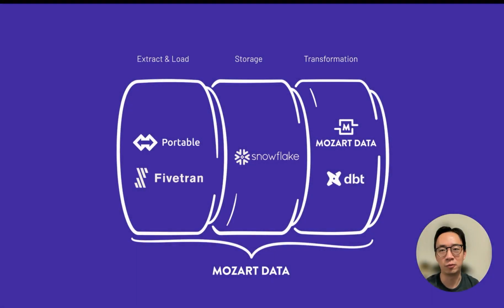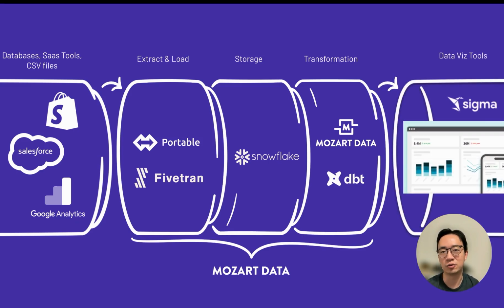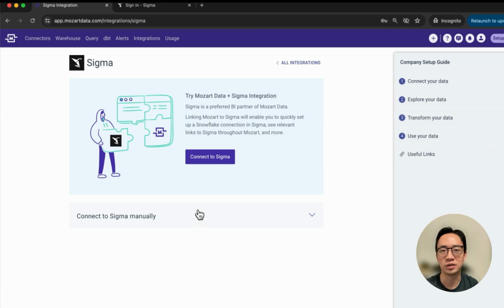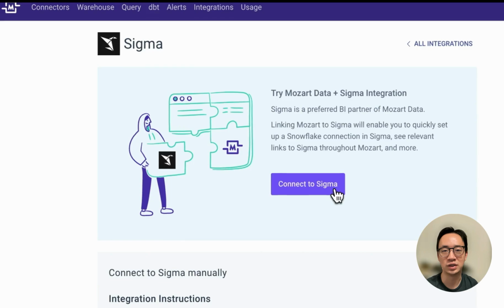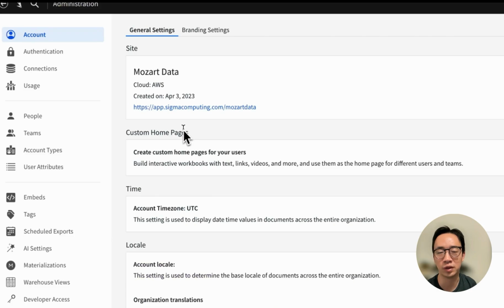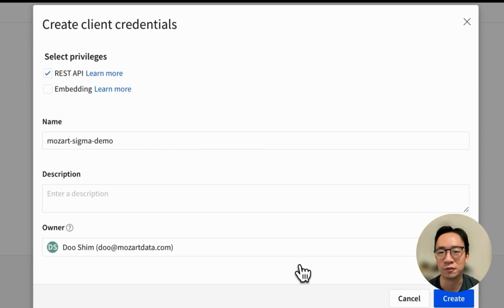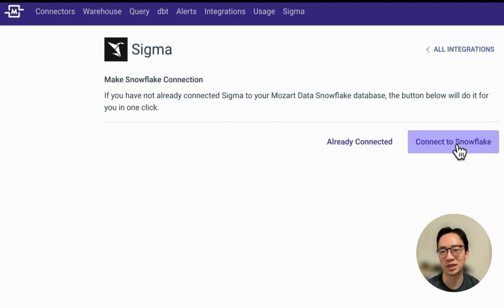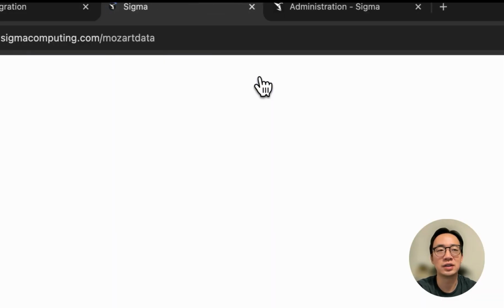BI Edition: Using Sigma with Mozart Data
Sigma Computing ("Sigma") is a cloud-based business intelligence (BI) tool using a spreadsheet-like interface. Before you get visualizations and insights out of Sigma, or any other BI tools, you first need to prepare your data. Check out how to accomplish that by using Mozart Data and Sigma together.